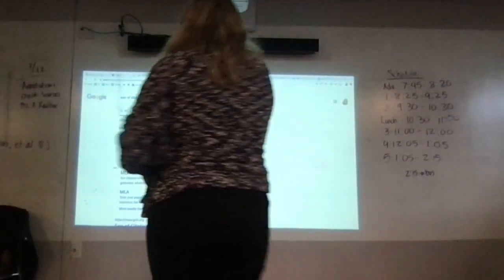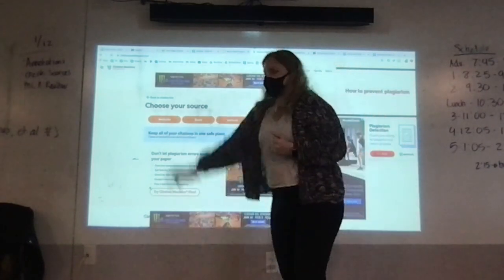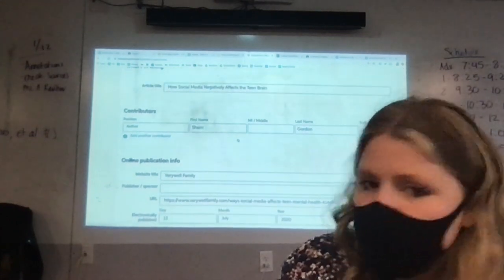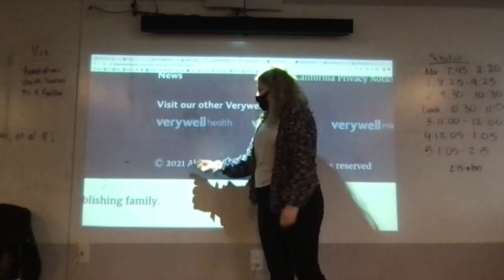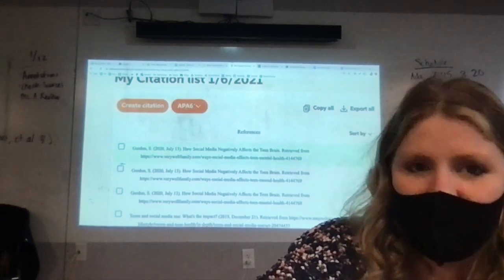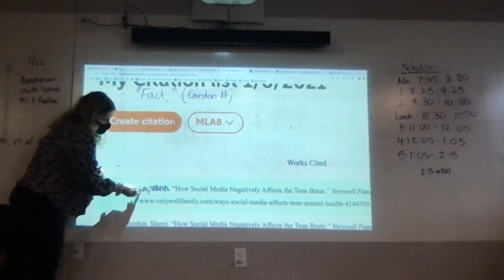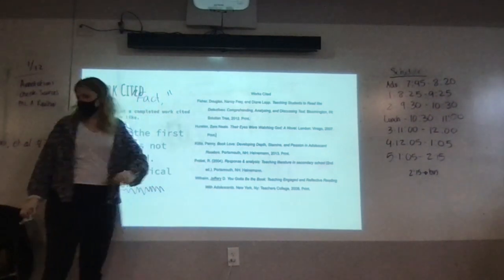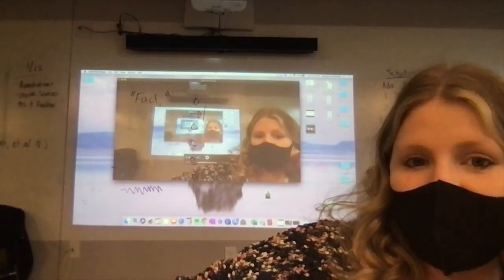Citations and Hanging Indent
This video is about Citations and Hanging Indent